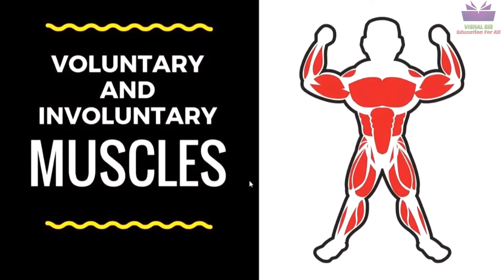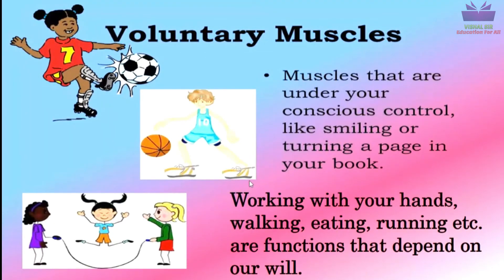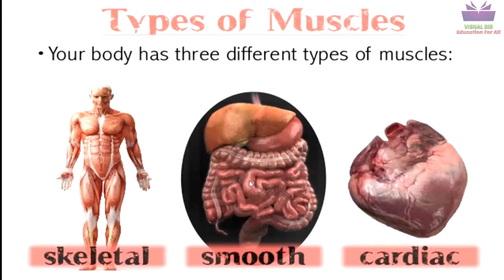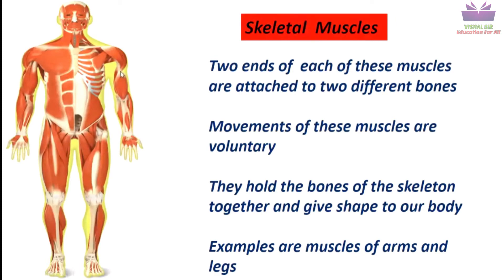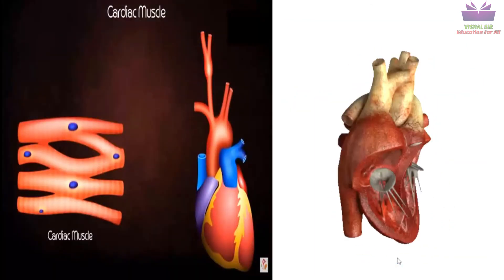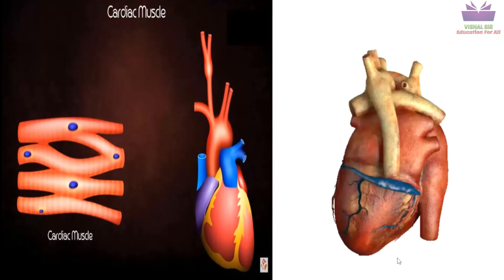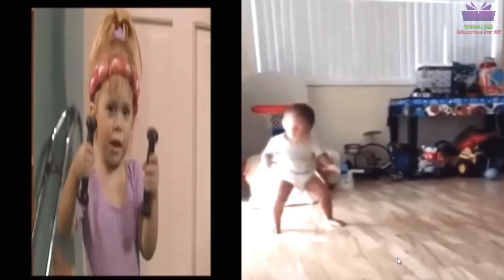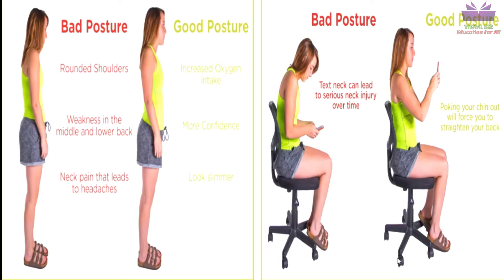muscular system and digestive system in human body |PART 2| science 7th ch.12 | Mrs.Michelle Fereira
The muscular system and digestive system in human body PART 2 | science 7th | Mrs. Michelle Fereira | VISHAL SIR |
SECOND PART OF MUSCULAR SYSTEM IN HUMAN BODY EXPLAINED NICELY BY MRS. MICHELLE FEREIRA
SCIENCE TEACHER.